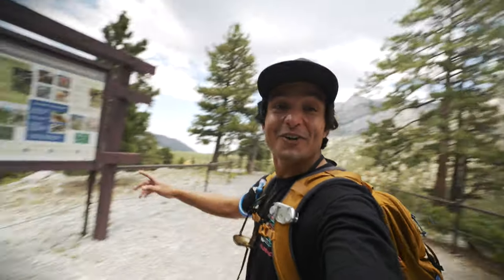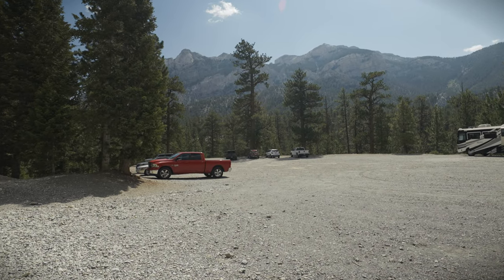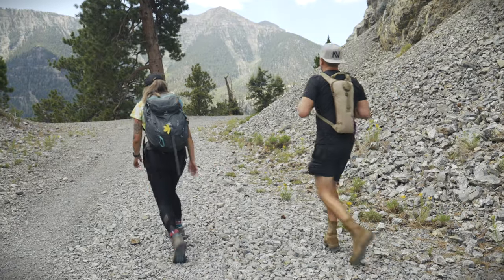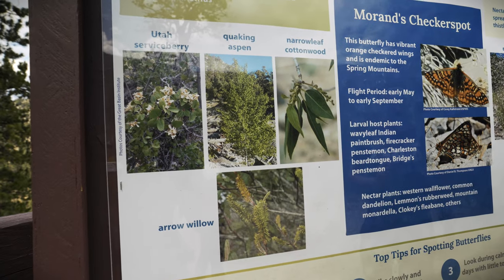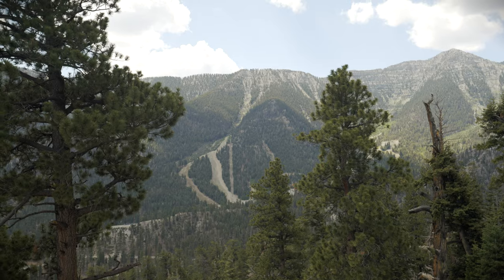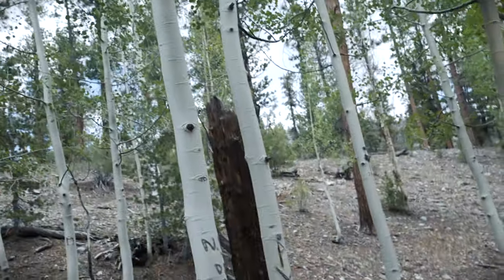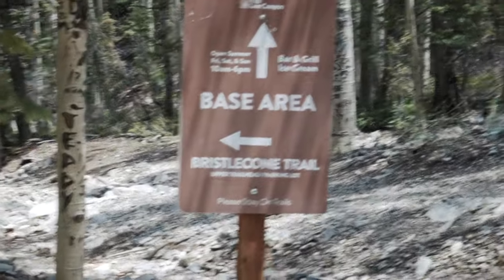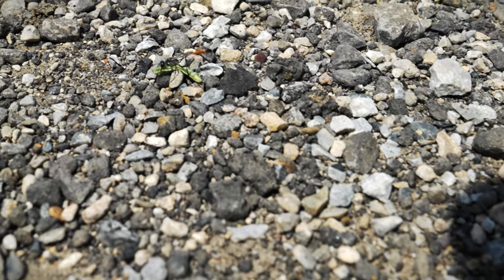Here's The EASIEST Loop In Mt Charleston - Bristlecone Trail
🥾 𝗛𝗜𝗞𝗜𝗡𝗚 𝗜𝗡𝗙𝗢: We love finding the best hiking trails in Las Vegas!

The Upper and Lower Bristlecone loop is about a 6 mile hike taking you through Mt Charleston's beautiful terrain! This is a fairly simple trail, gaining about 900 ft of elevation. The trail starts as an old dirt road, dating back to the 40s, and "ends" near Lee Canyon Ski Resort!

We wanna see how 𝗬𝗢𝗨 𝗘𝗫𝗣𝗟𝗢𝗥𝗘 The Other Las Vegas on IG!
👉🏽 TAG @theotherlasvegas or theotherlasvegas 👈🏽

𝗧𝗛𝗔𝗡𝗞𝗦 𝗙𝗢𝗥 𝗛𝗜𝗞𝗜𝗡𝗚 𝗪𝗜𝗧𝗛 𝗨𝗦! ✌🏽 Sam + Austin